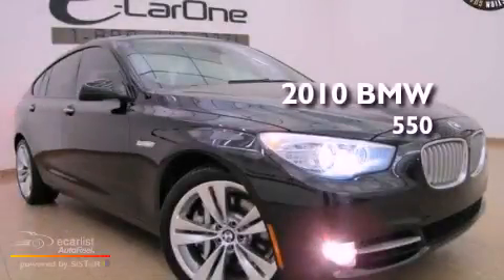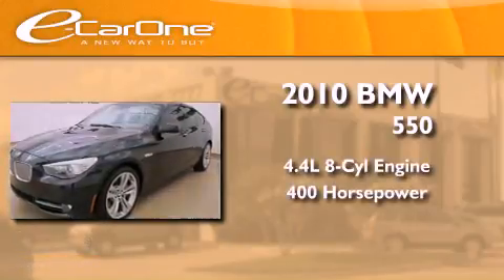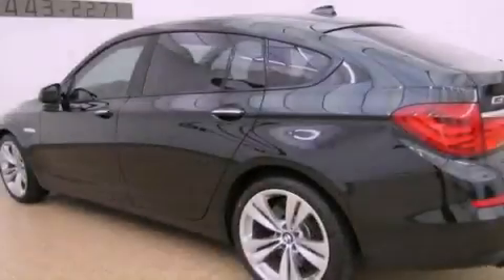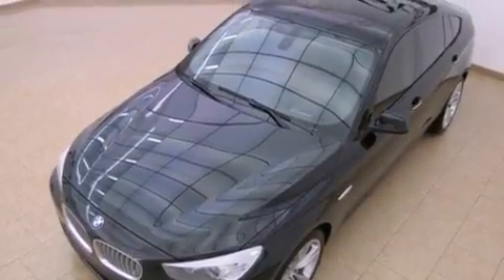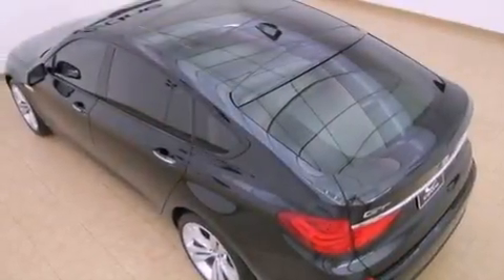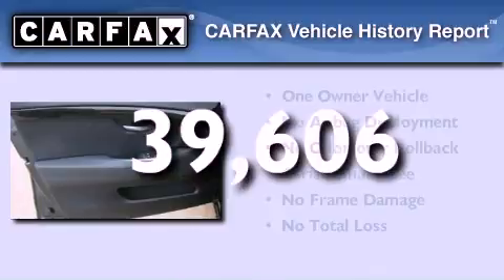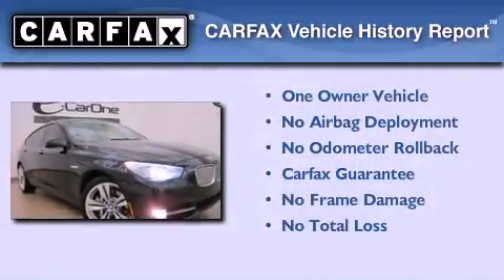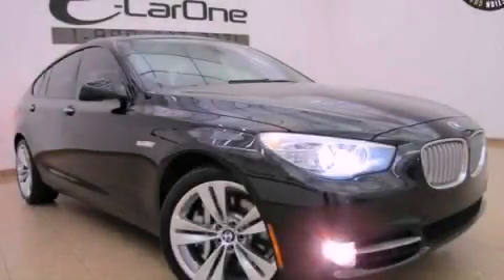2010 BMW 550 Carrollton TX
Year : 2010
 Make : BMW
 Model : 550
 Engine : 4.4L DI 32-valve twin-turbocharged V8 engine
 Trans . : Automatic
 Exterior : Black
 Miles : 39,606
 Interior : Black
 Stock : 12957

 1875 N. Interstate 35E

 Used 2010 BMW 550 Carrollton TX